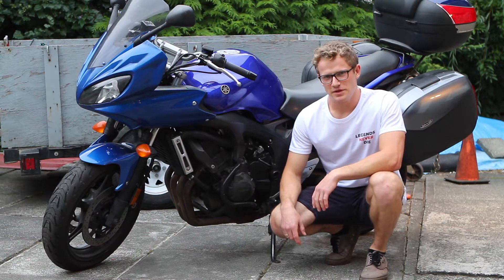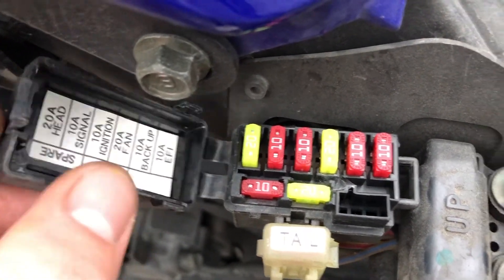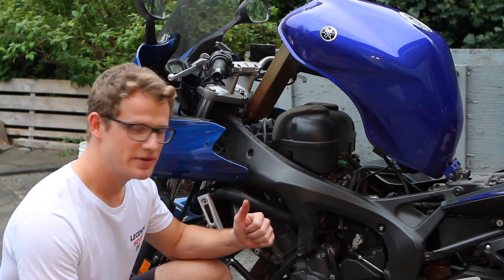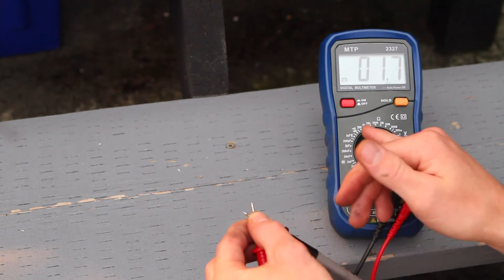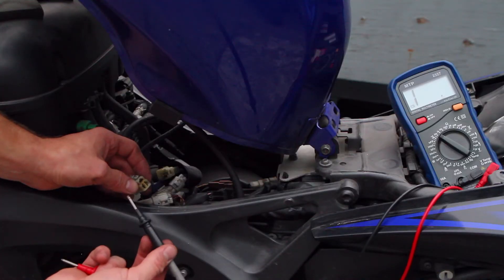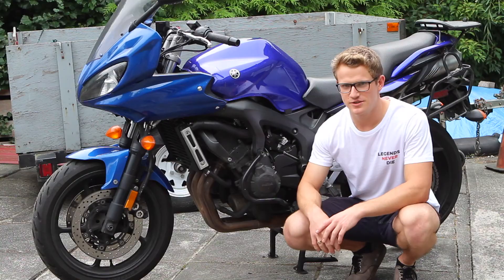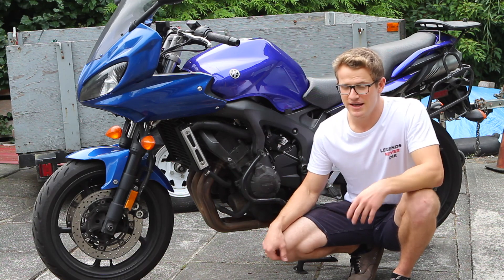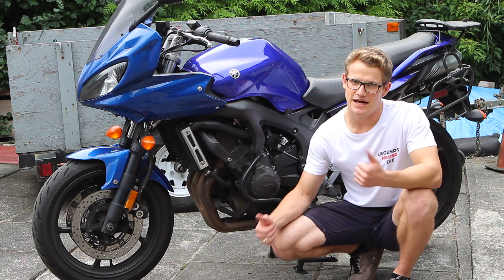Full Inspection of the FZ6 Charging System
In this video I will be checking over all the specifications and tolerances for the charging system circuit guided by the factory service manual on this FZ6. I will show you how to check your stator, regulator rectifier and battery. I have struggled over the years to keep the FZ6 charged and happy which has lead to me taking a deep dive on the entire charging circuit. Below are the relevant specs to this diagnosis.

Stator coil resistance spec = 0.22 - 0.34 ohms
Battery should be above 12.7 Volts when disconnected from system
Battery should be over 14.0 Volts when revved at 5000 RPM